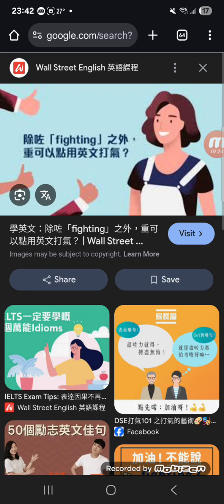What You Can Expect In IELTS If You Are A HKDSE Taker